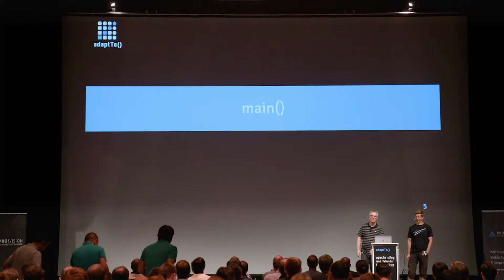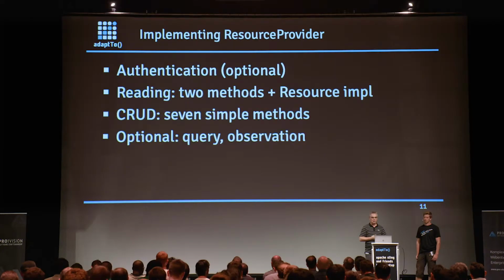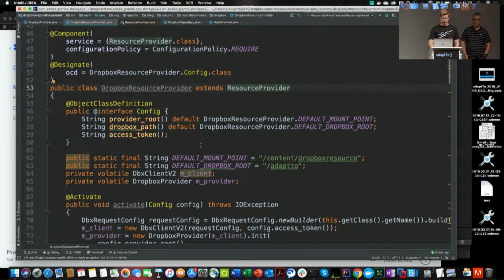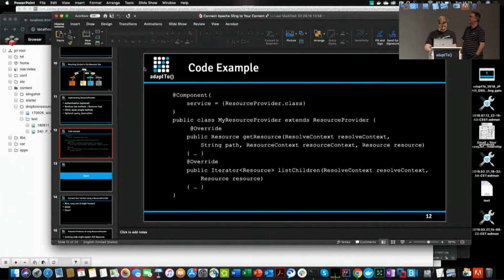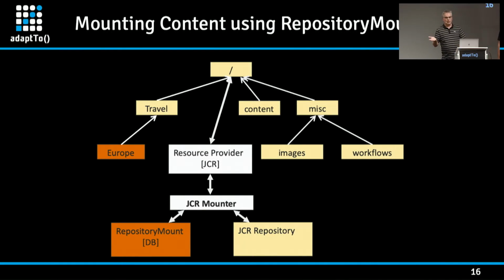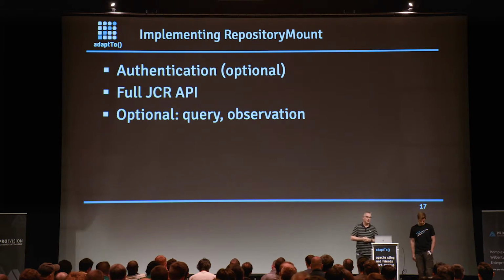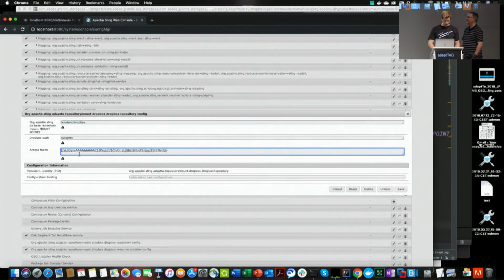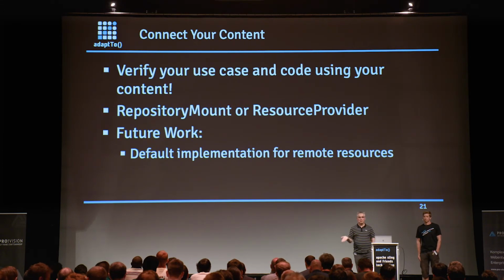Connect Apache Sling to Your Content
- Karl Pauls, Adobe
- Carsten Ziegeler, Adobe

Apache Slings extensible content tree is a very powerful way to unify different content sources behind the resource provider abstraction. The resource API is easy to work with and integrating custom content into the tree is a breeze using the SPI.

However, a lot of code assumes, for historical reasons, that resources in Sling are actually backed by a Java Content Repository (JCR). This can be problematic as for example, a given resource can not necessarily be adapted to a Node nor be found via a Session.

In this talk we will first briefly explain the resource provider approach and its benefits as well as some of its downsides and pitfalls. Then, second, we will introduce a similar approach on the JCR level allowing developers to mount content into sub trees of the repository itself. Finally, we will compare the two approaches by showing how they can be used to integrate remote content sources into the resource tree and demonstrate that they can work together seamlessly.